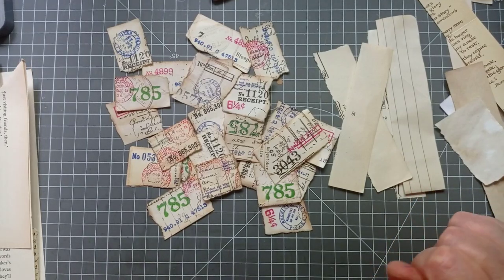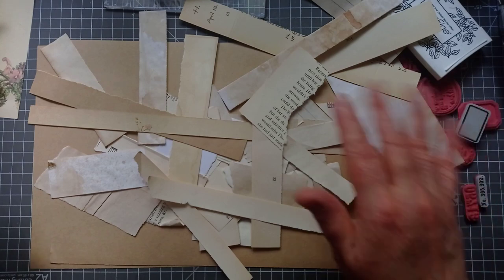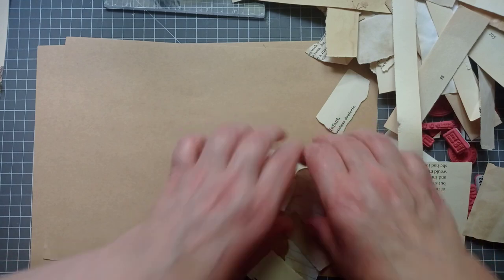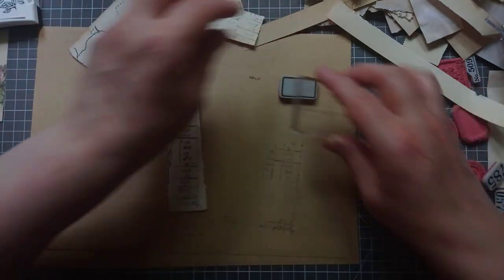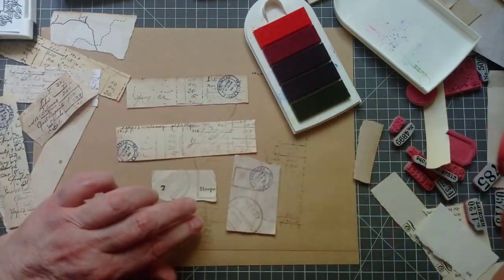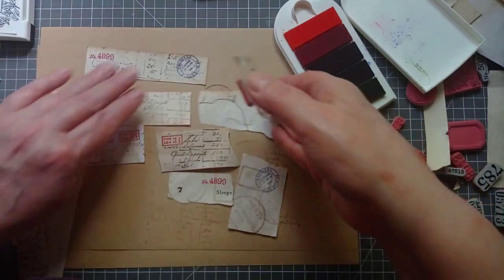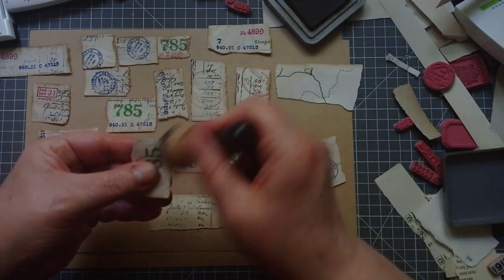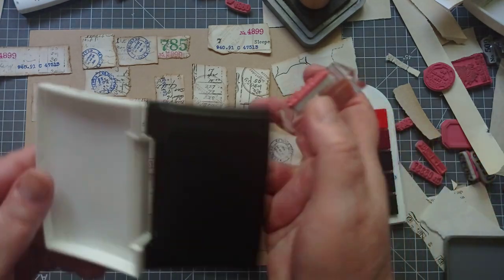DIY Labels From Scraps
All my links in one place Today i'm making DIY Number Labels From Book Page Scraps for the msscrapbusters challenge. So grab your paper scraps and get cracking with some easy junk journal ephemera.

Thanks Melina for another fun and very easy to make project, perfect to add to your junk journals, mini albums or planners.
Ideal for using up those endless paper scraps.

This is part of the msscrapbusters challenge created by Melina over on her YouTube Channel, Me Crafty Scrapper

More of my Videos you might like

All my digitals are still available for free on the buymeacoffesite.

Amazon wishlist

Where i buy my Digital Labels
Mad Paper Crush
GiftsandThingsWL
Kellys Crafts By Kelly
Love Junk Journals
The Junk Journal Studio